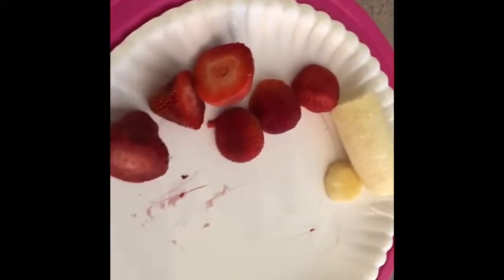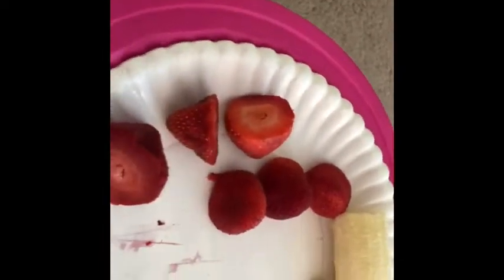Swimming at the Pool | How I Make Chicken Divan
Hey guys!
Sorry today’s vlog is short. We didn’t do much today. Hope you have a great weekend!!